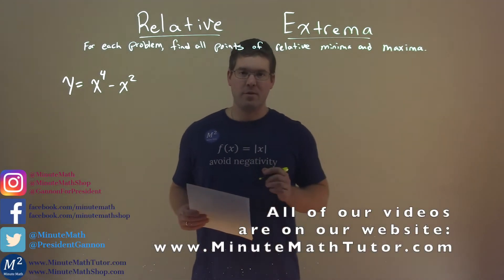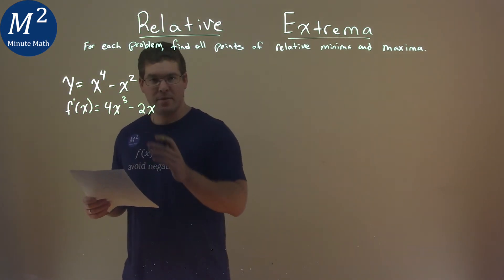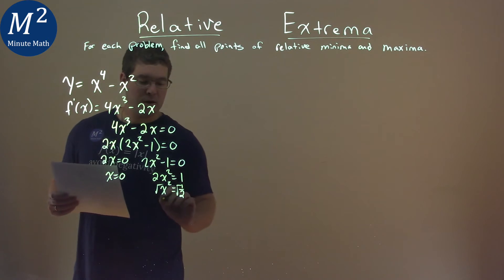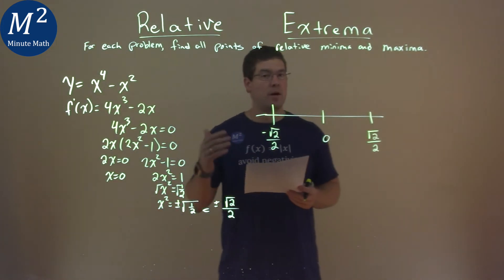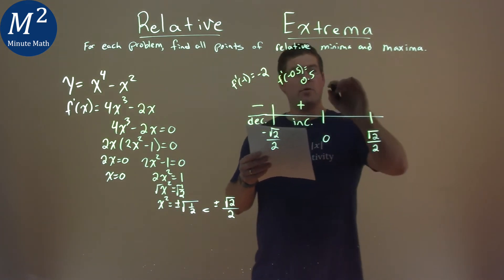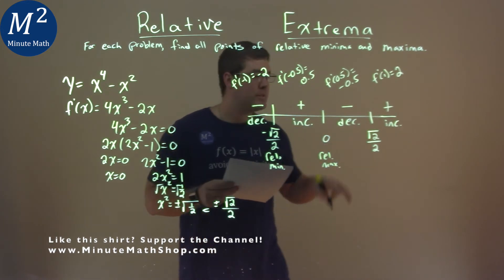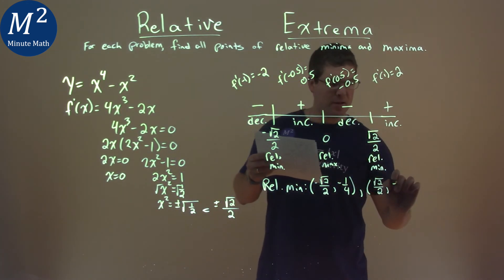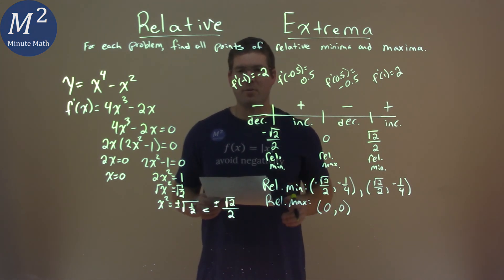y=x^4-x^2 | Find all points of relative minima and maxima | Worked out solution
Relative Extrema. Find all points of relative minima and maxima of y=x^4-x^2. We learn how to find the relative minimum and relative maximum of y=x^4-x^2. We first find the derivative of the function. Then we find the critical points of the function. We then apply the first derivative test to see where the function is increasing and decreasing. This then helps us find where the function has a relative minimum or a relative maximum. We then use those x-coordinates and plug them into our original function to find the y-coordinate values. This then gives us all the points of relative minima and maxima. This is a great introduction into Relative Extrema. This is under the topic of Applications of Differentiation with this free online math video lesson.